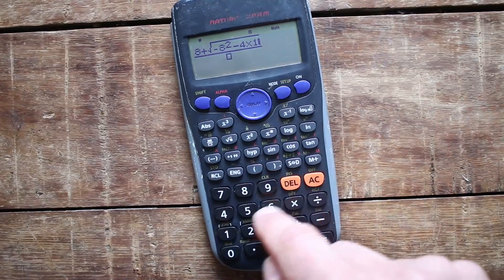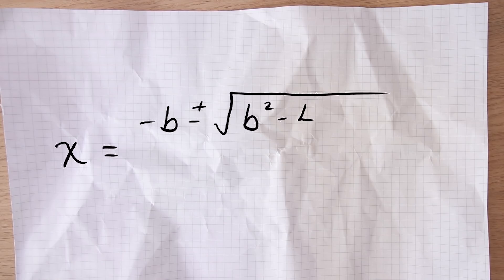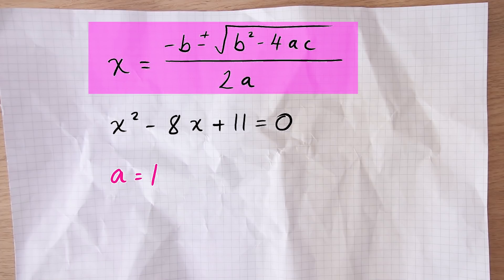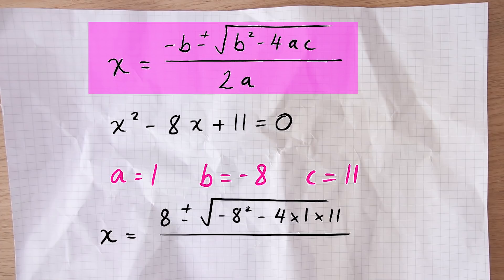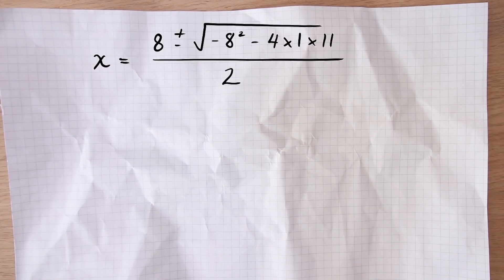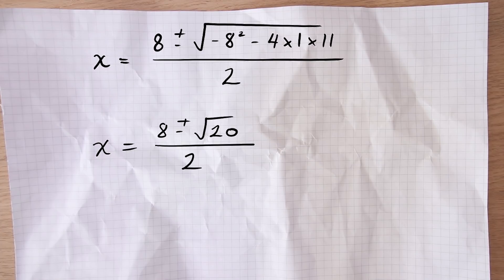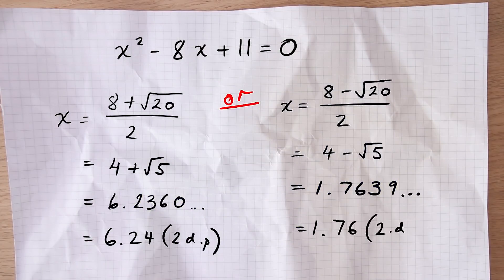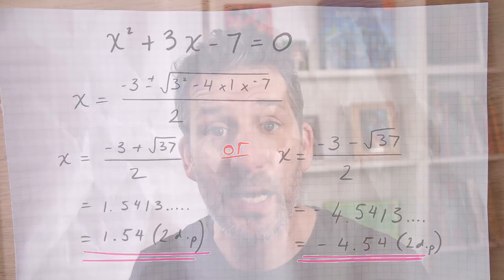Quadratic Formula - 3 Mistakes to avoid!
3 Common mistakes people make when they're using the quadratic formula.

Exams are approaching so now's a great time to be tackling a bit of revision of the quadratic formula for your higher GCSE Maths exam. In this video I look at three common mistakes.

I go into each in a little detail as well as running through a couple of examples to illustrate what I mean.

The mistakes I see people making are:

1. Getting the first part of the formula wrong when b is negative.
2. Not squaring negative numbers correctly.
3. Trying to do too much in one go. Best to go step by step.